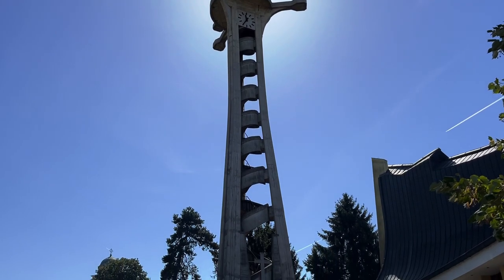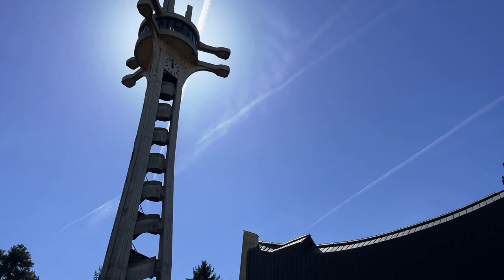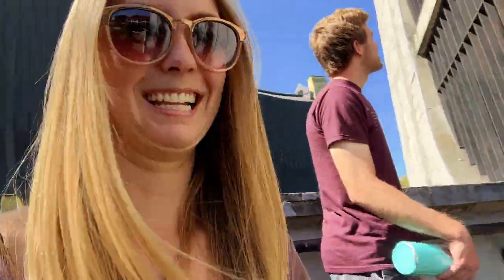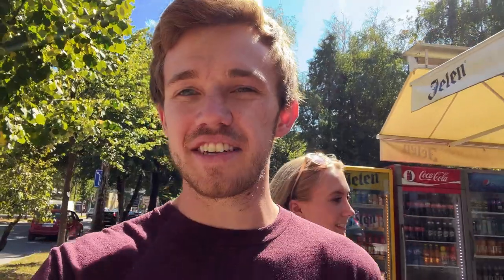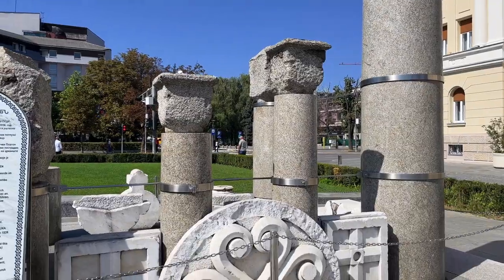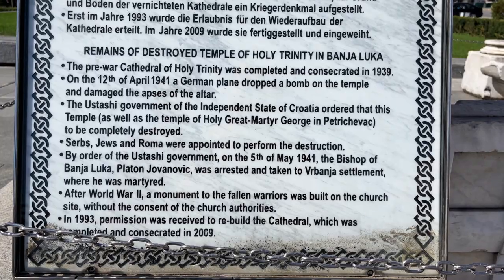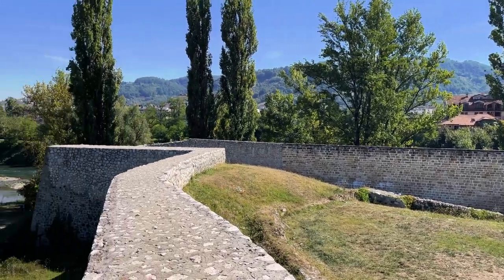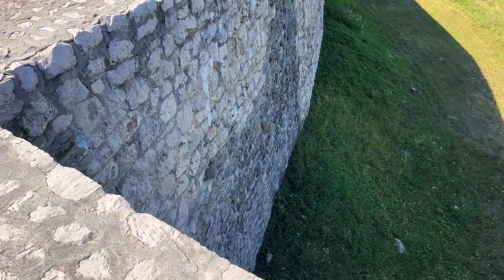BANJA LUKA | A Beautiful & Underrated City | Bosnia & Herzegovina Travel Vlog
Banja Luka may not be the first city on your travel list but, as you’ll find out in this video, it’s a really charming city with some fascinating history.

To start, this city in Bosnia and Herzegovina doesn’t really feel like a Bosnian city at all. From the people driving around waving Serbian flags to the Cyrillic alphabet and Serbian writing everywhere, this city feels more like it fits in Serbia. It’s actually part of the Republika Srpska, one of the two main political regions of Bosnia and Herzegovina made as a result of the war in the ‘90s.

While it is a majority Orthodox Christian Serb community, you will still find Catholic churches and Muslim Mosques around the city, though this is a relatively recent addition after the Mosque was destroyed during the war.

We found the people of Banja Luka to be incredibly welcoming and happy to talk with us (at least as much as the language barrier would allow). We can definitely recommend this city as a good place to visit!

If you are enjoying our content and want to help us make more, we would be so grateful if you considered buying us a coffee

Hi! We are Marshall and Sabrina, a couple from Colorado who are eager to see the world! We quit our jobs and packed our bags to pursue a life of full-time travel.

Our travels began in 2022 where we spent a month and a half navigating through new territory and adjusting to living out of a suitcase. After taking a year to build up our savings, we boarded a plane with one-way tickets to Europe!

00:00 Church of the Holy Trinity
02:15 Cathedral of Saint Bonaventure
04:38 lunch time :)
07:45 Christ the Savior Orthodox Cathedral
09:33 a little info about the city
10:49 Kastel Fortress
14:58 Ferhadija Mosque